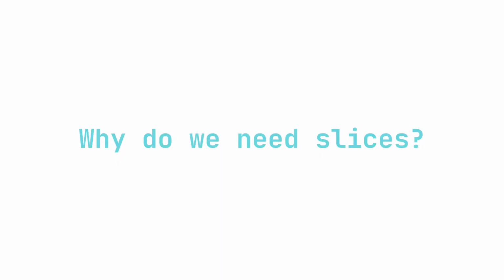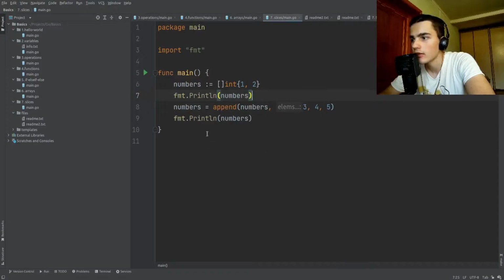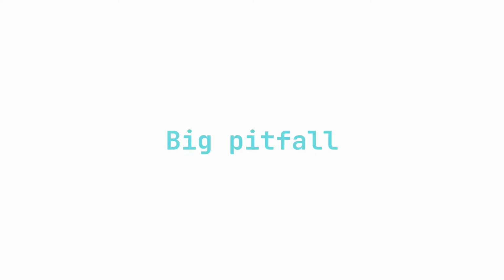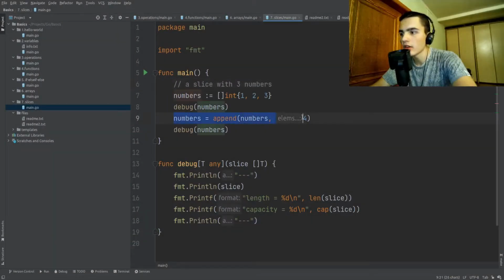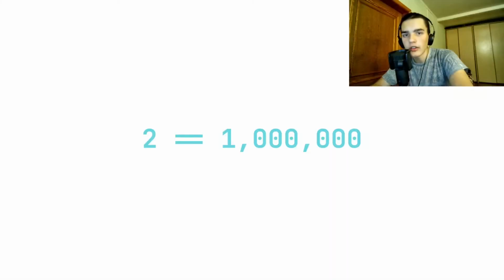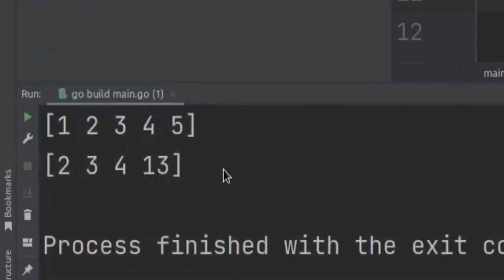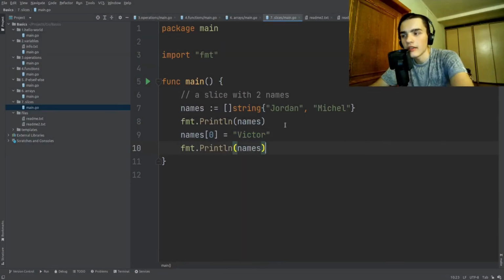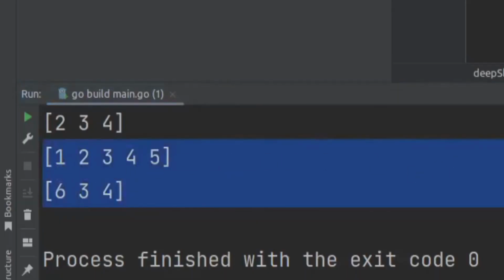ALL ABOUT SLICES IN GOLANG IN 10 MINUTES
Hello everybody. In this video we will taking about arrays. What is a slice? Why do we need slices? How to declare a slice? How to shortly declare a slice? How to add an element to a slice? What is slicing? What are the pitfalls? How do slices work under the hood? How to make a slice? How to get an element from a slice? How to change an element in a slice? And all this in just 10 minutes

Formulas:
For slice[low:high] with an underlying array of capacity c
Length: high - low
Capacity: c - low

For slice[low:high:max]:
Length: high - low
Capacity: max - low

Write your thoughts in comments